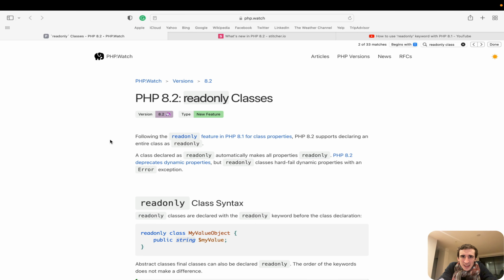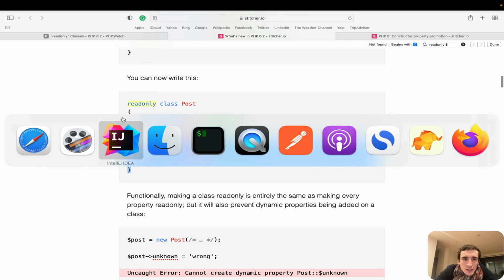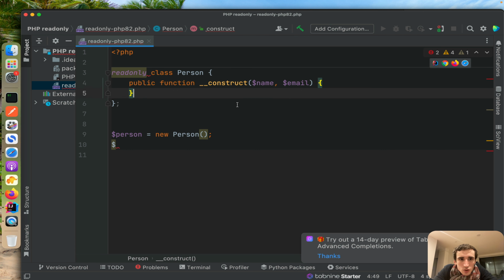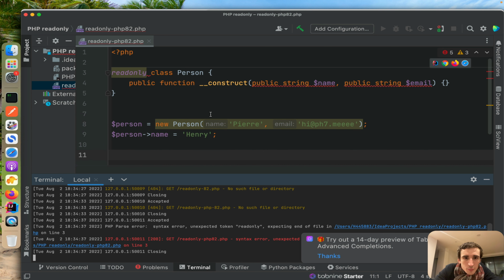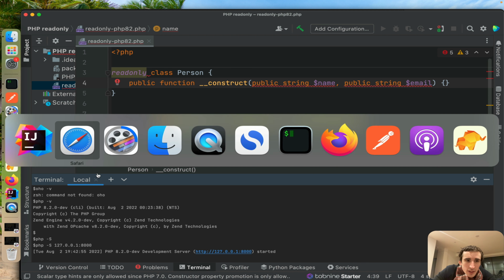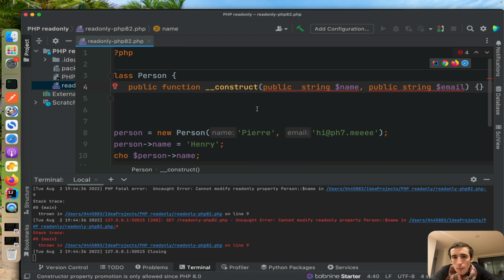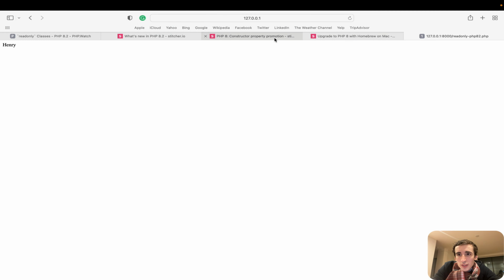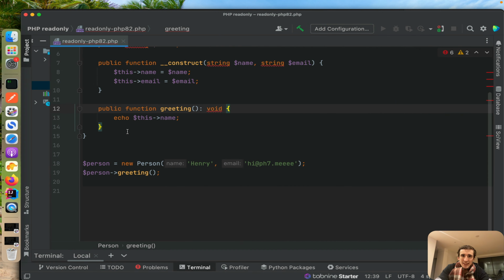PHP 8.2 readonly classes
PHP 8 2 readonly class. Readonly classes